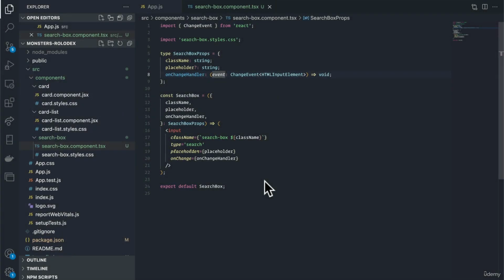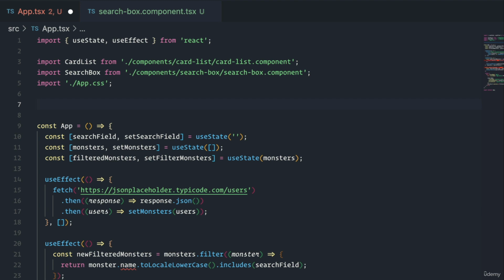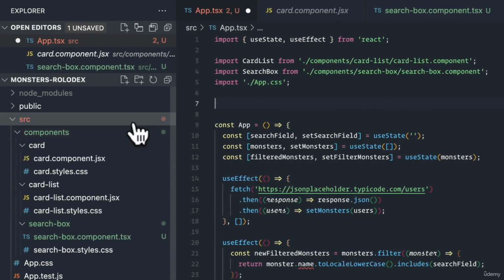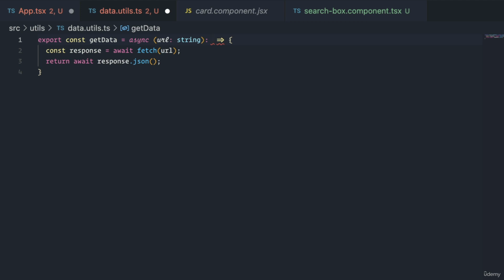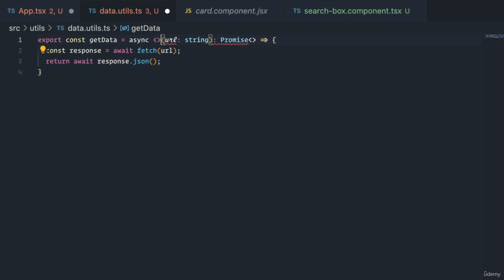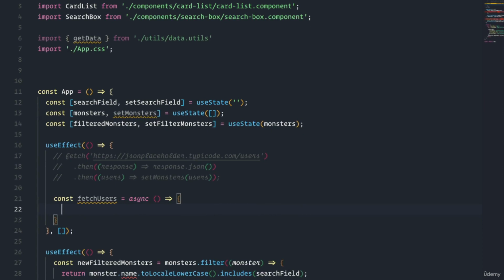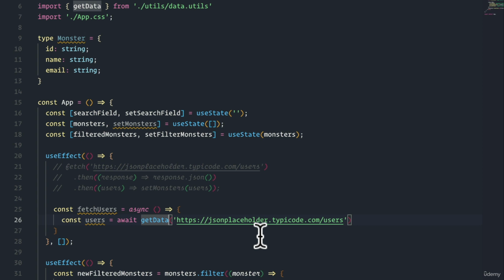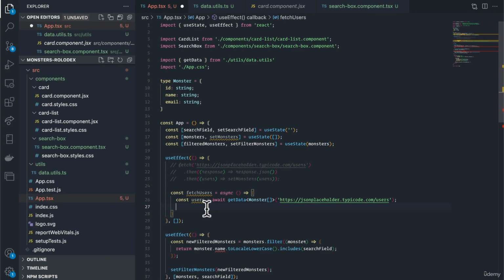194 Understanding Generics